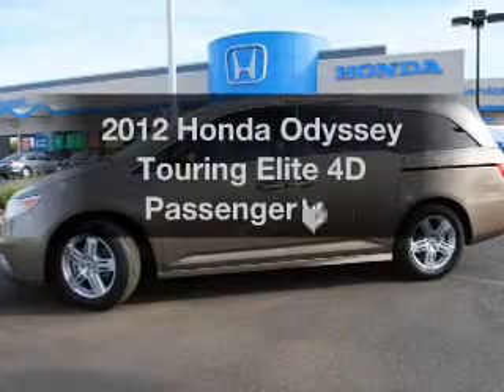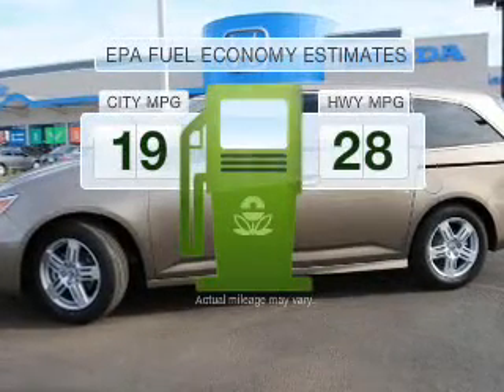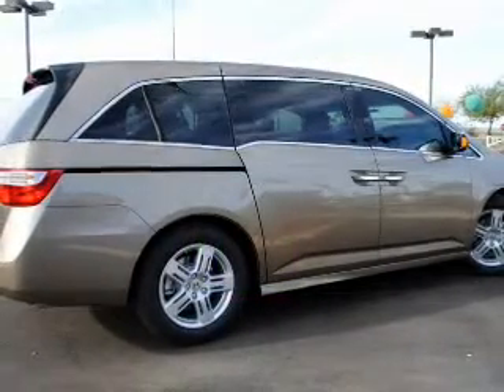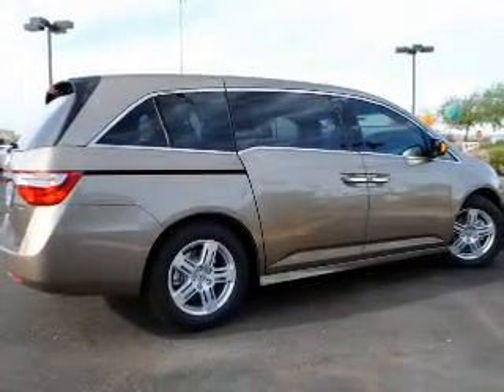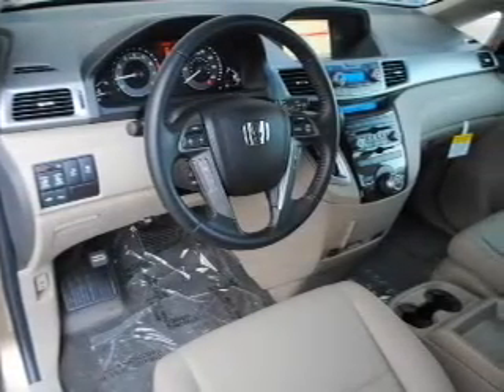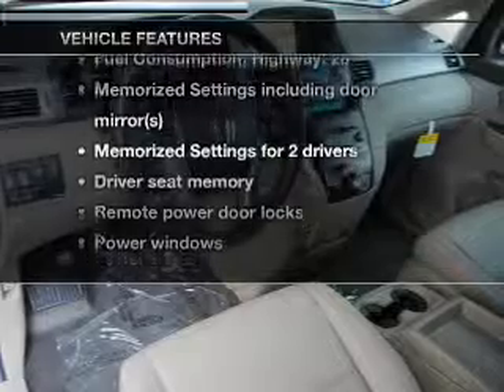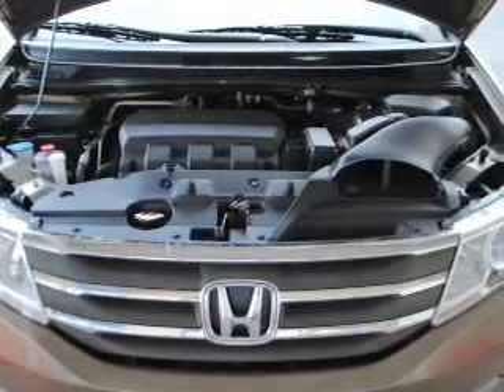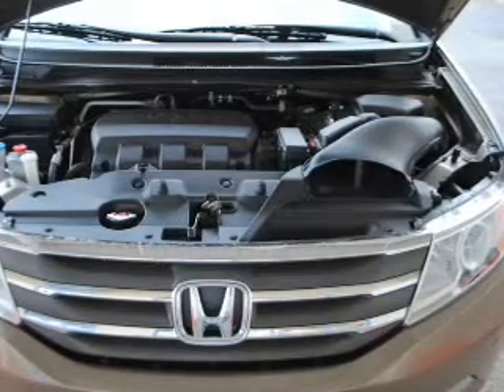2012 Honda Odyssey - AVONDALE AZ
Year: 2012
Make: Honda
Model: Odyssey
Trim: Touring Elite 4D Passenger Van
Engine: 3.5 liter V-6
Transmission: 6-Speed Automatic
Color: Mocha Metallic
Mileage: 12
Address:
10151 W PAPAGO FWY